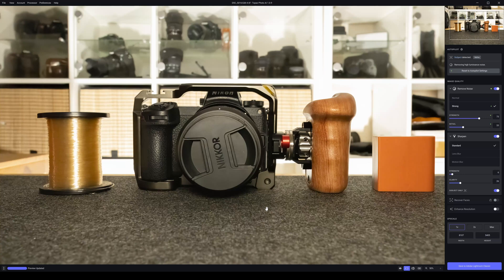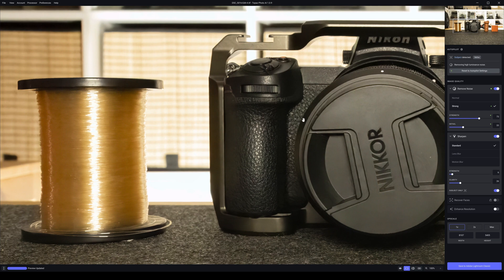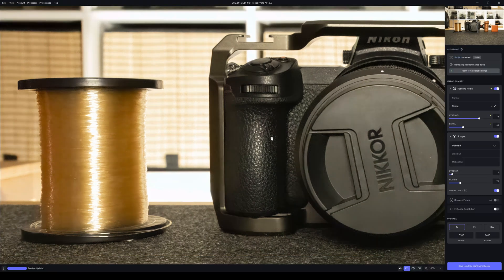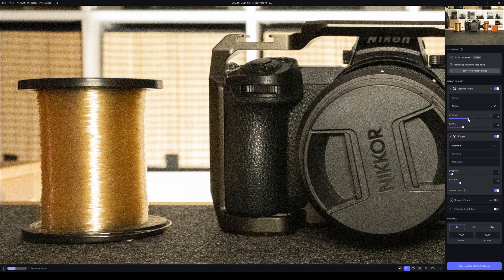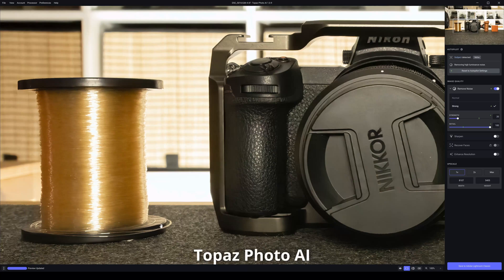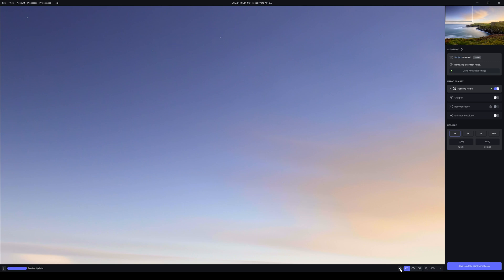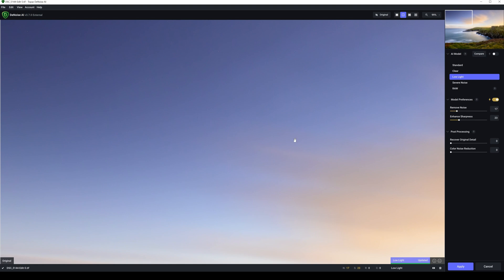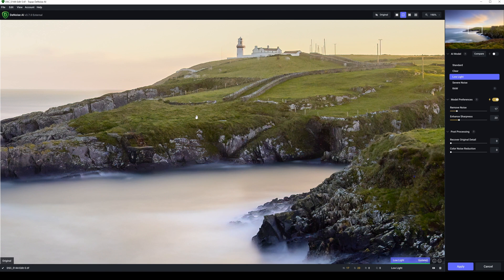Topaz DeNoise AI vs Topaz Photo AI Review, This just can't be right!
Welcome to my Topaz DeNoise AI vs Topaz Photo AI Review where I compare both of these noise reduction photography editing applications from Topaz Labs to see which one is better and why.

Topaz Labs have brought out Topaz Photo AI as a one stop software editing software and it is really fast and performs well but is it better than DeNoise AI and if not then why not?

When is the next serious software update coming for DeNoise AI?

What are Topaz planning on doing to get back into the serious race for the best photography noise reduction software as right now they are not at the races at all.

On1 NoNoise AI 2023 , Luminar Neo Noiseless AI and DxO Prime XD are all after surpassing Topaz Labs so we need a serious update and super soon.

If you are interested in purchasing any photography editing software then do checkout the range of ON1 photography editing products and don't forget to use my discount code on the page below to save yourself at least 20% at checkout.

You can find out more about my review on ON1 NoNoise AI 2023 vs Topaz DeNoise AI below...

You can find out more about ON1 Photo Raw 2023, NoNoise AI and Tack Sharp AI on my Blog post below...

0:00 Intro
0:11 First Photograph in Topaz Photo AI.
1:10 First Photograph results in Topaz Photo AI.
1:39 First Photo in Topaz DeNoise AI.
2:23 First Photograph results in Topaz DeNoise AI.
2:40 Side by Side Results 1st Photo.
3:05 Manually adjusting the image in DeNoise AI.
4:19 Manually adjusting the image in Topaz Photo AI.
5:21 Side by Side images Results.
6:01 Second Photo in Topaz Photo AI.
7:00 Second Photo results in Photo AI.
7:41 Second Photo in DeNoise AI.
8:37 Results in Topaz DeNoise AI
9:30 Side by side second photo results.
9:55 DeNoise AI vs Photo AI Conclusion